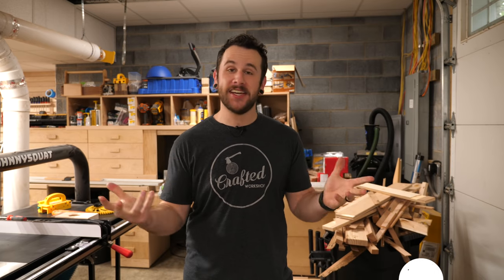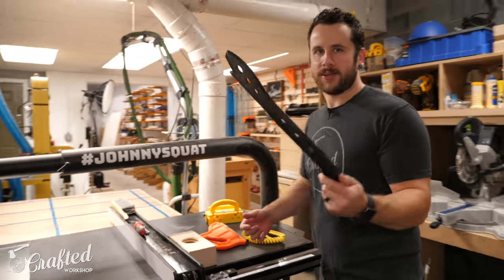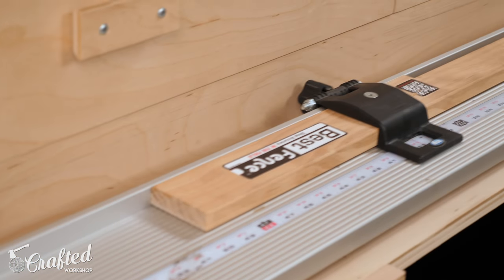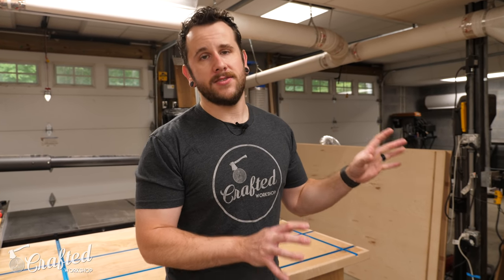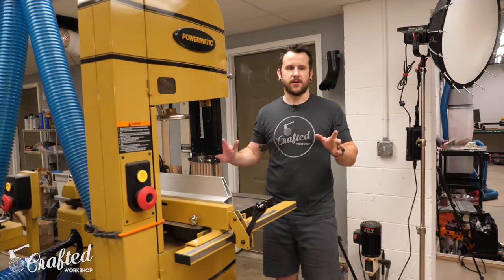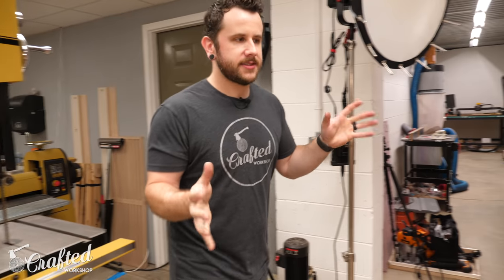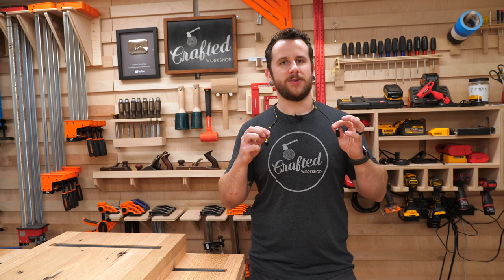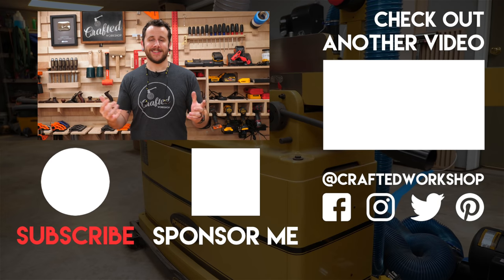Shop Tour 2018, All of My Woodworking and Metalworking Tools!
Here it is, a new workshop tour for 2018 showing all of the updates to my woodworking and metalworking tools in the shop! Hope you guys enjoy, leave any questions in the comments.

My tripod